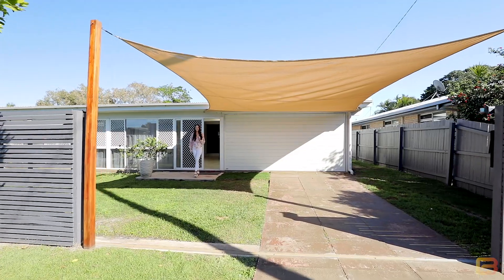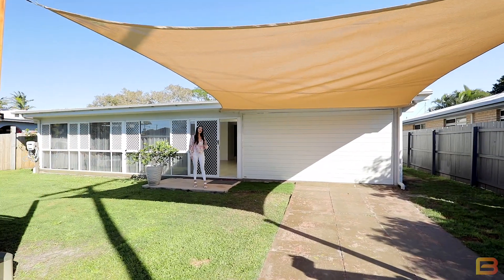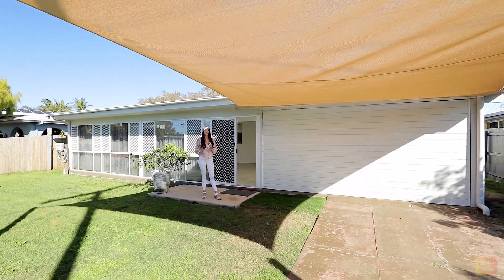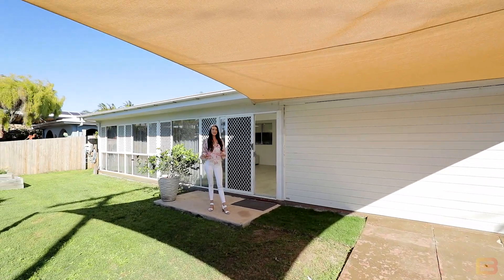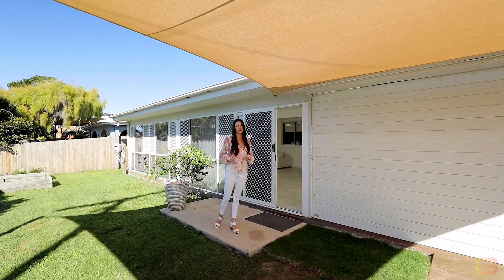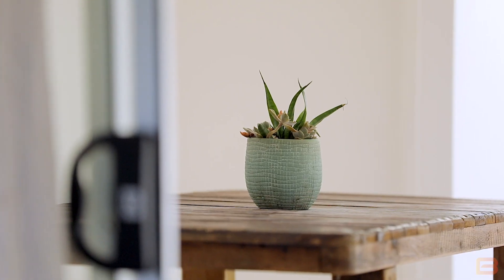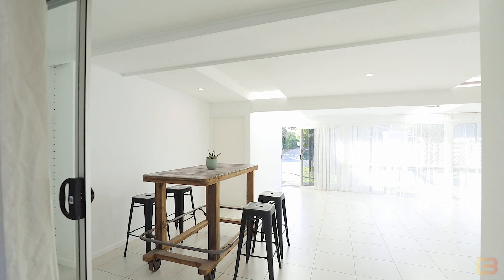34 Saleng Crescent, Warana - The McGill Group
For Sale - Mark McGill - 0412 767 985, Alana Luchetta 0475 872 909

34 Saleng Cres, Warana
This home is sitting in one of the hottest beachside locations.  A flat, easy walk to the some of the Sunshine Coast's best beaches, this 546 square meter fully fenced property has plenty of yard and plenty of opportunity to add your finishing touches.  The heavy lifting has already been done with a renovated bathroom and kitchen, the rest is completely up to you.

The three bedrooms are spacious and allow plenty of room, and the east facing sunroom lends so many possibilities for a variety of uses.  Set it up as a children's play room, another entertaining space or even bar and pool room.  The original garage has been converted into a rumpus room and an extra garage extension has been added to the front for secure parking of your vehicles.  The owner has also installed a shade sail and motorised gate for additional secure off street parking.